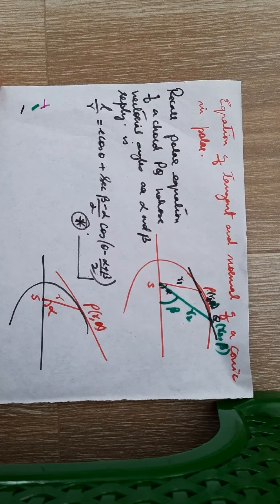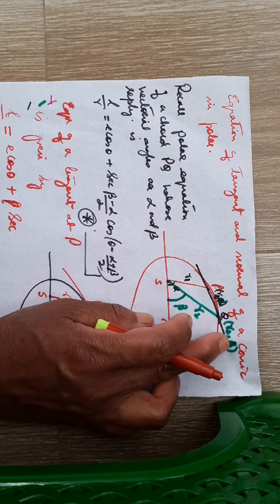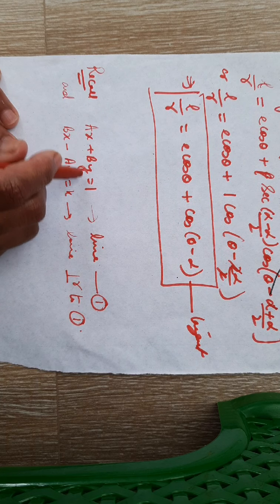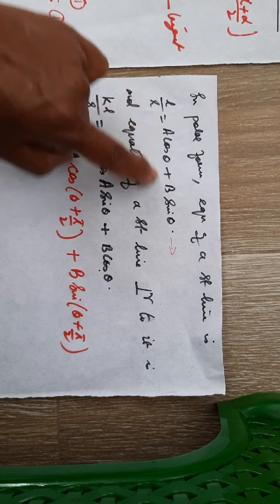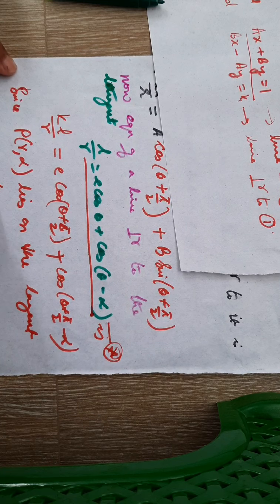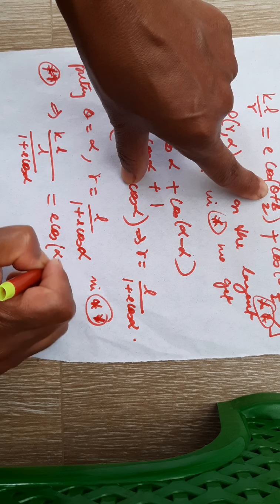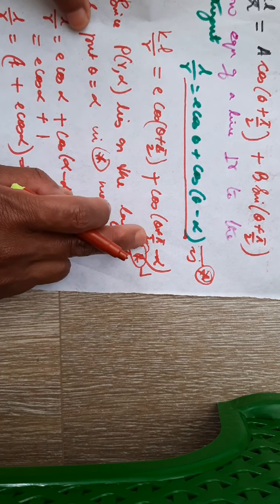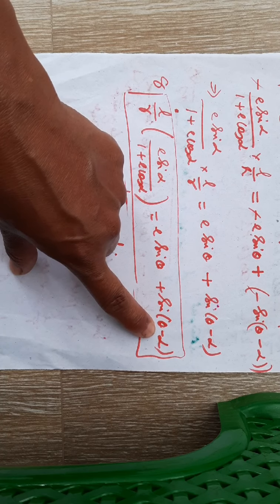bsc 2nd sem, polar equation of a tangent and normal of a conic